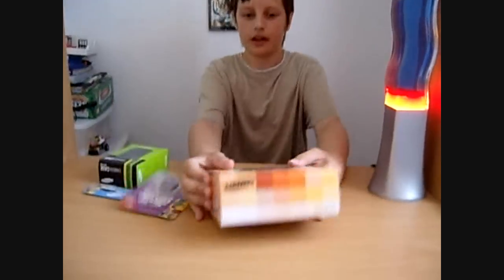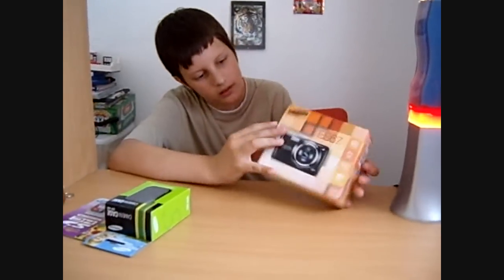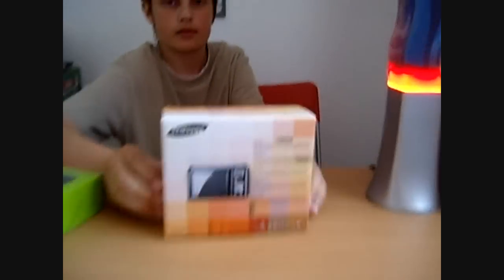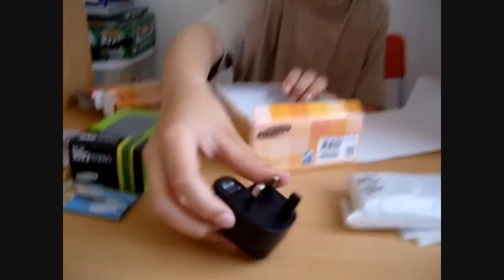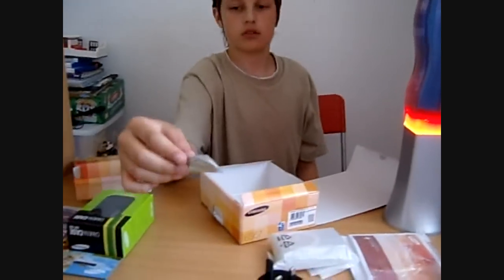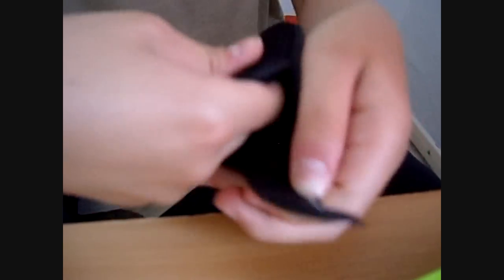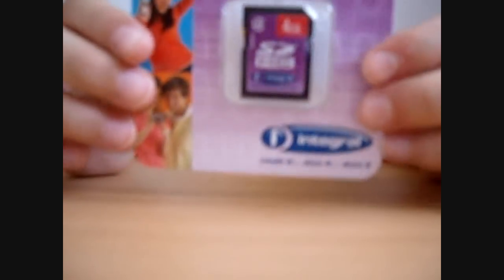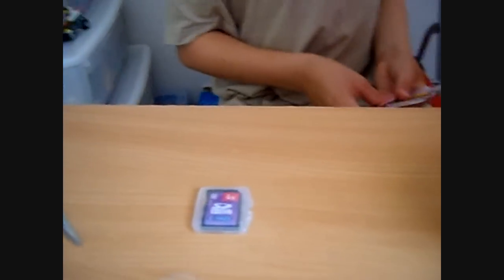Samsung ES67 Unboxing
This is a great camera, compact and light. Not HD but certainly not low quality.